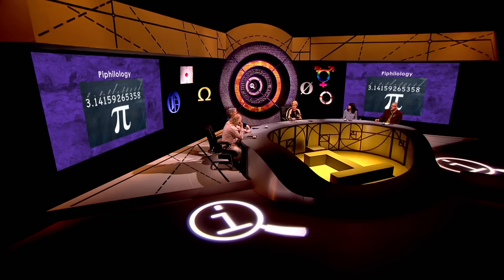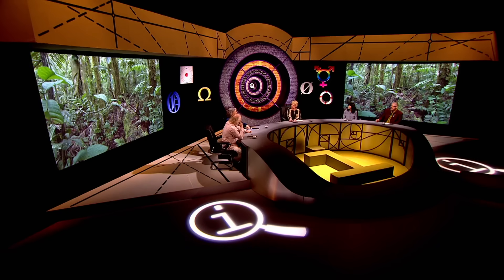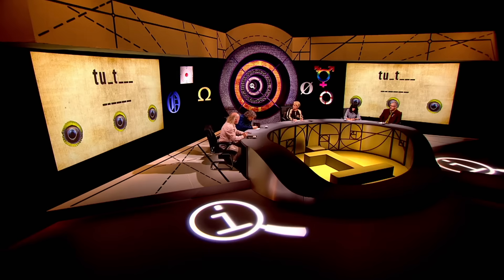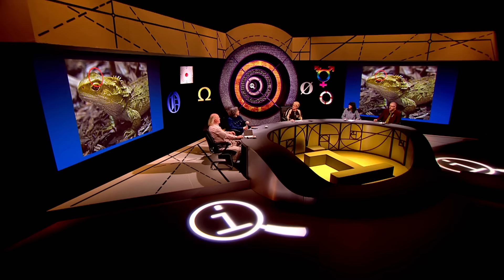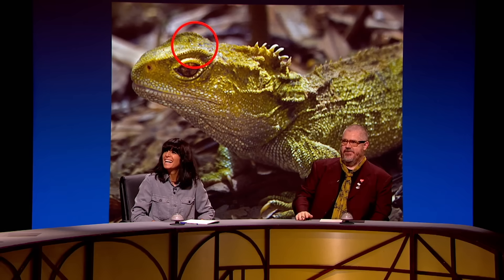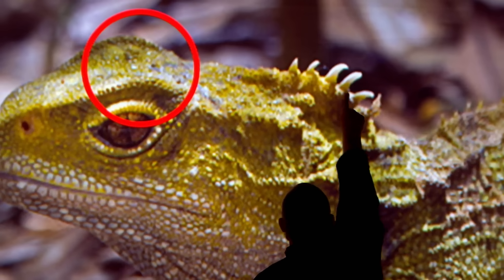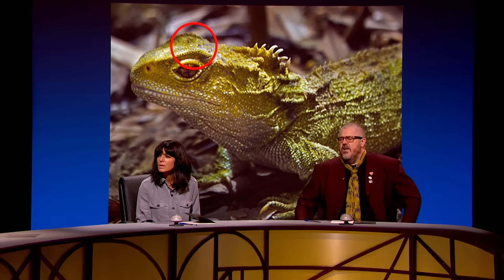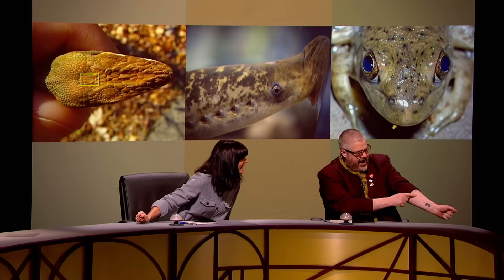What Has One 'U', Two 'T's And Three Eyes? | QI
You can now watch every full episode of QI, including this one, on iPlayer!

This clip is from QI Series O, Episode 1, 'Ologies' with Sandi Toksvig, Alan Davies, Bill Bailey, Phill Jupitus and Claudia Winkleman.